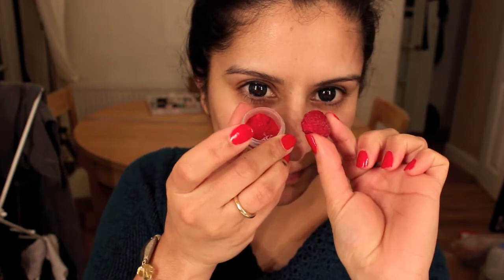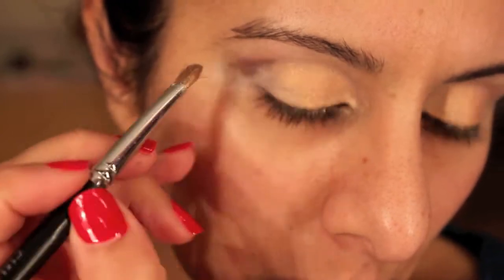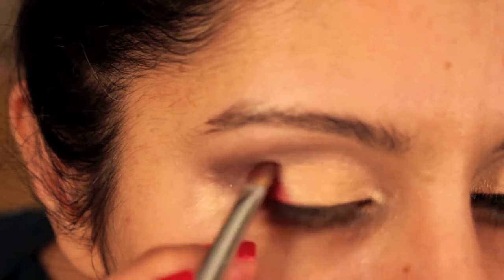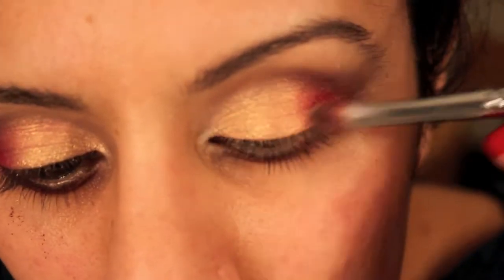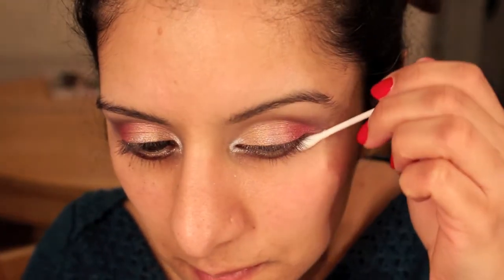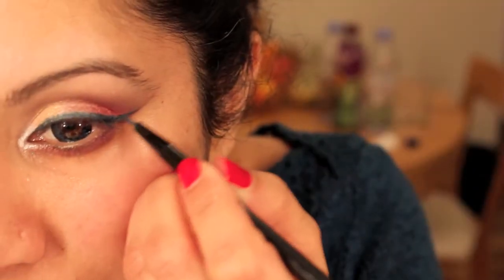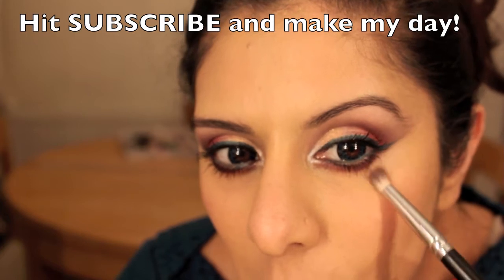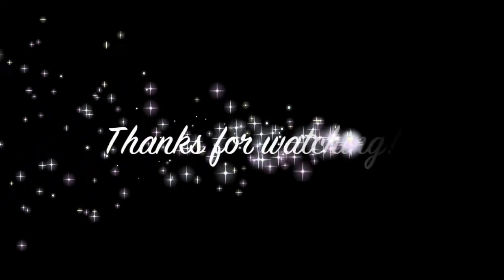Big Blue Eyes ...Literally!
Wanting to try my big eye blue lenses and incorporate it into a Christmas 2012 look, I thought I would try this blue/raspberry combination for the not.so.faint.hearted.at.christmas tutorial.

The products used are:

STARGAZER 32 EYESHADOW PIGMENT
STARGAZER 8 EYESHADOW PIGMENT
MAC NEW FIXATION EYESHADOW PIGMENT (LE)
ILLAMASQUA TINGLE EYESHADOW PIGMENT
SIAHI FLUIDLINE (LE)
URBAN DECAY 24HOUR GLIDE ON EYE PENCIL
MAC FELINE KOHL POWER PENCIL
GLAMSPOT COSMETICS LOOSE POWDER
NARS SHEER MATTE FOUNDATION
PINK BLUSH MAKE UP INTERNATIONAL
SOPHISTICO liptstick PRODUCTS I LOVE: